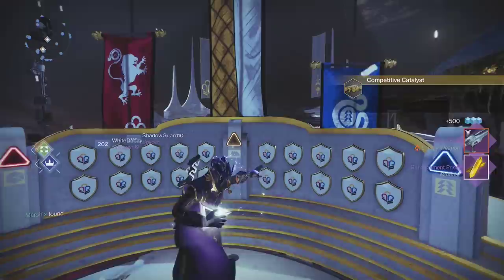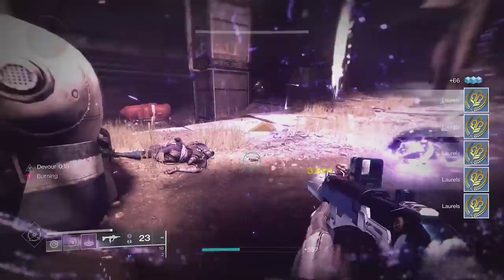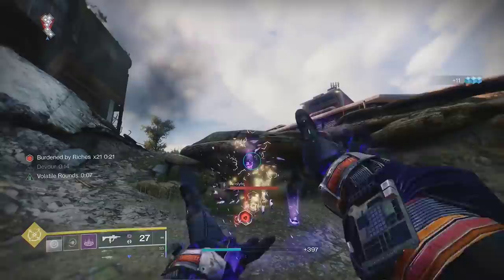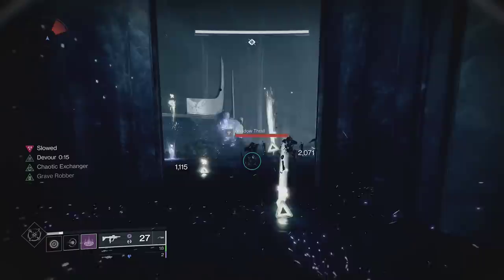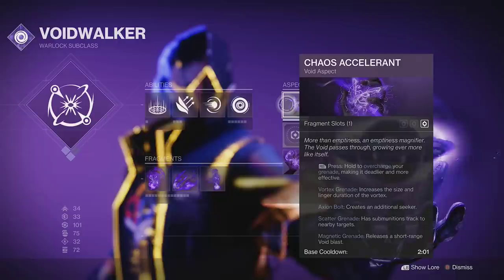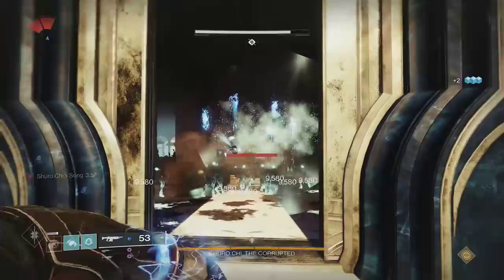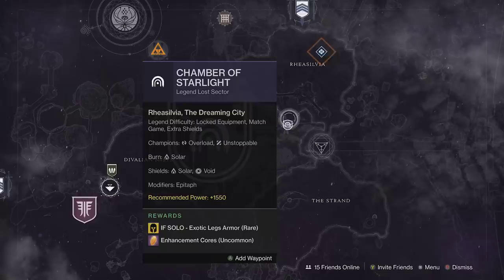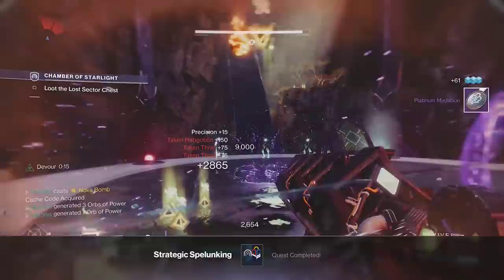Solo Laurel & Platinum Medallion Farm - Fast & Easy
To compete in Guardian Games you need to collect tons of medallions. To get medallions, you first need lots of laurels. In this video I go over the best ways to get laurels, builds to maximize your laurels, and how to get platinum medallions fast as a solo player. Using these methods, you can get hundreds of laurels per minute and platinum medallions every 5 minutes. All of these activities can be farmed solo so you can get fast and easy solo laurels and solo platinum medallions. Do this to support your favorite team so you can win Guardian Games! (but only if you're a warlock)